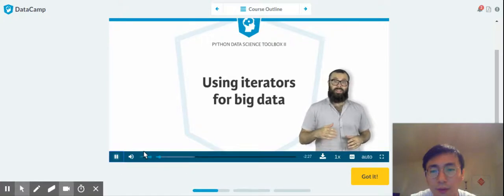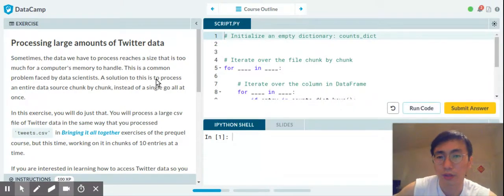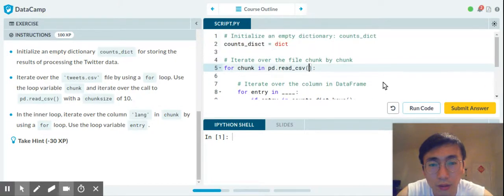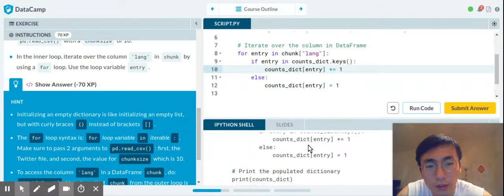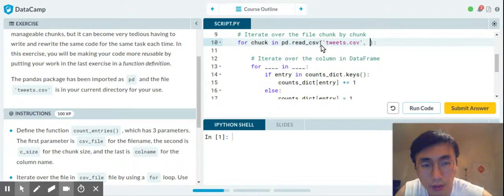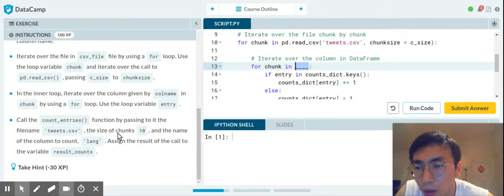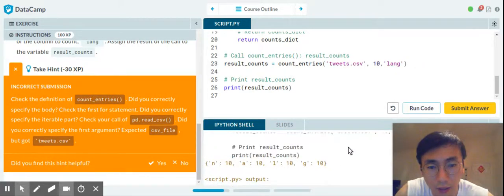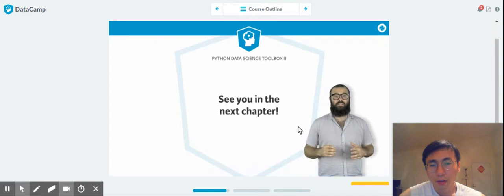How to lean data science Episode 4: Using iterators to load large files into memory | Python